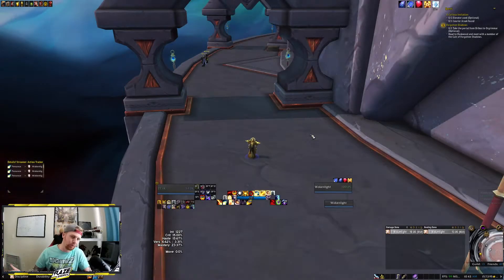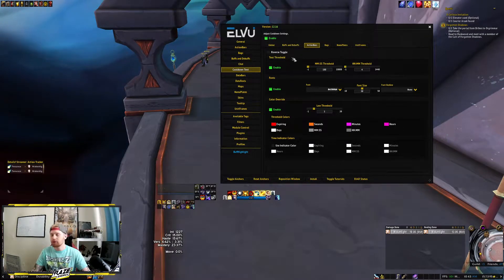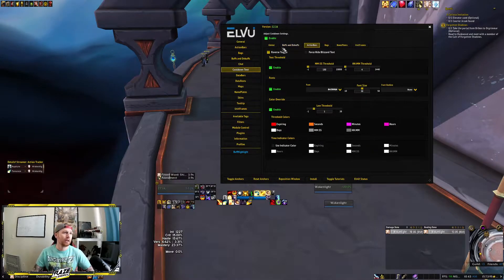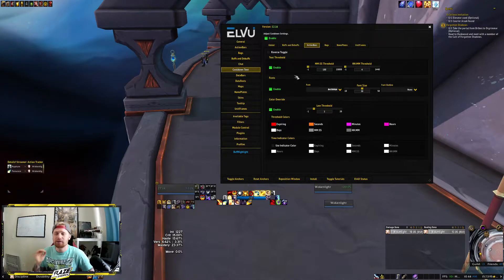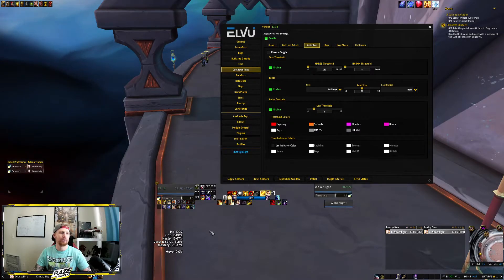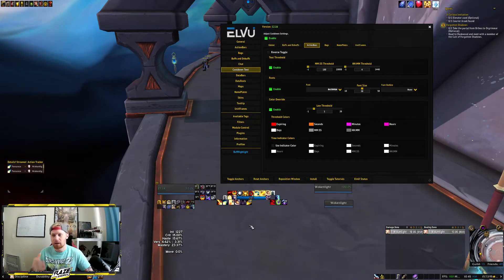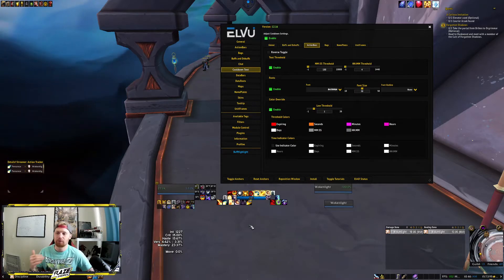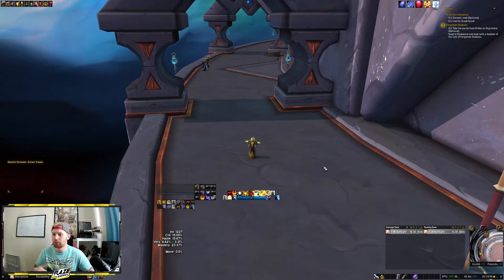How to Setup Cooldown text in ElvUi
In this video, we go over how to setup CD text on your actionbars in ElvUI as well as address potential issues you might have if they dont show up.

Addons:
BigWigs - LittleWigs - Weak aura 2 - Elvui